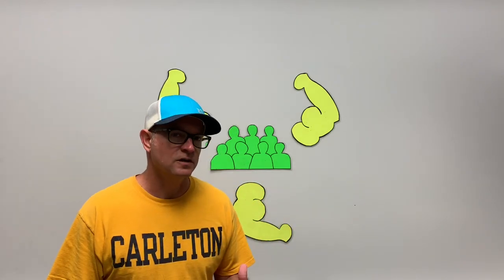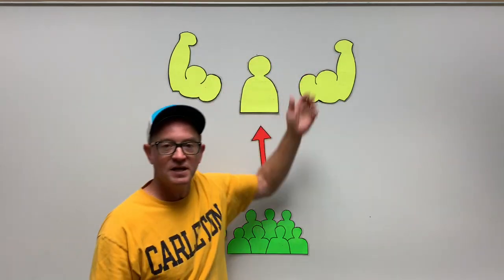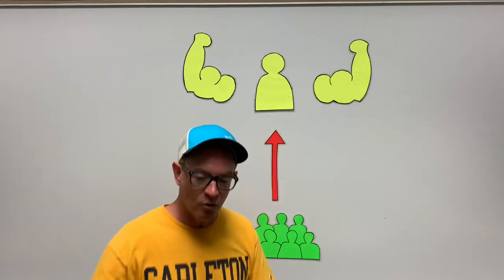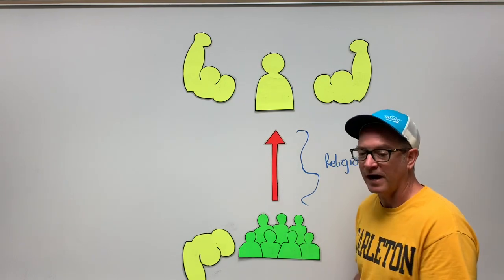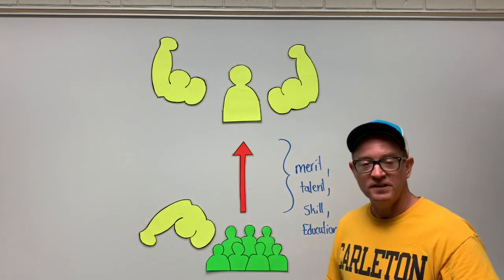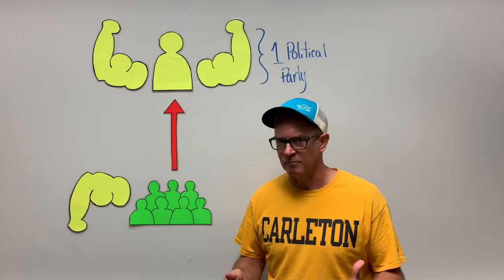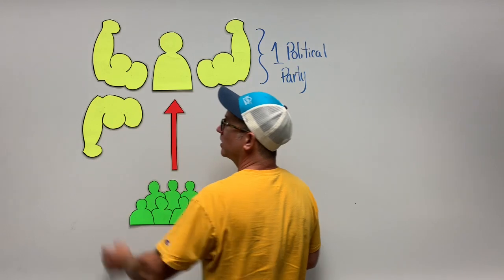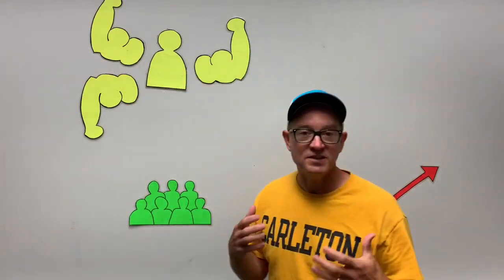Participation II Theocracy, Plutocracy, & Meritocracy